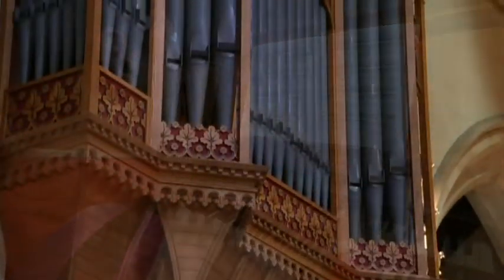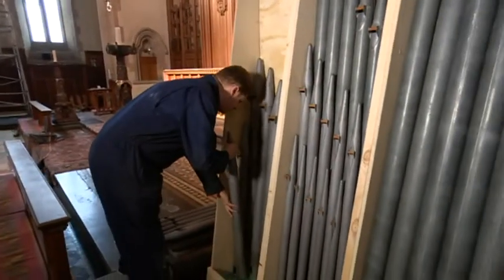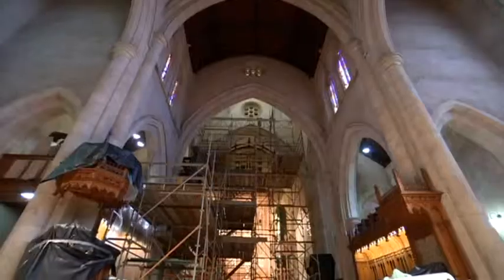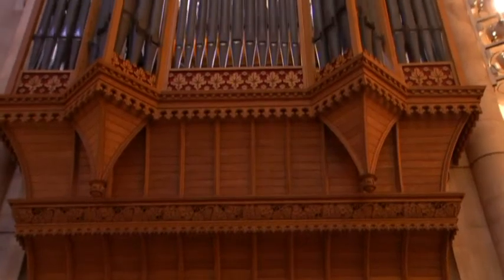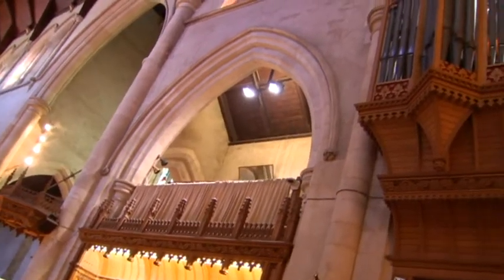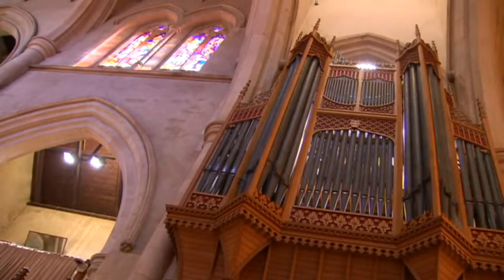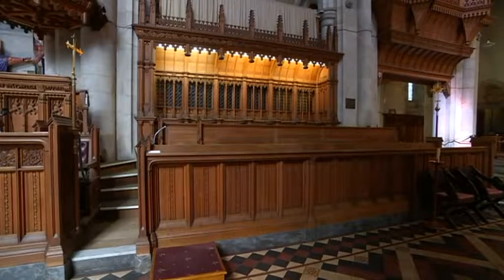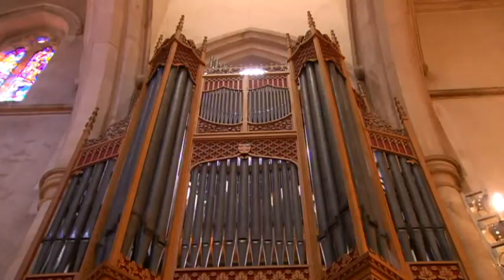Restored St Peter's Cathedral pipe organ sings once more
Restoration work on the pipe organ at Adelaide's St Peter's Cathedral has been completed. The project to restore the organ lasted eighteen months and cost the better part of two million dollars.